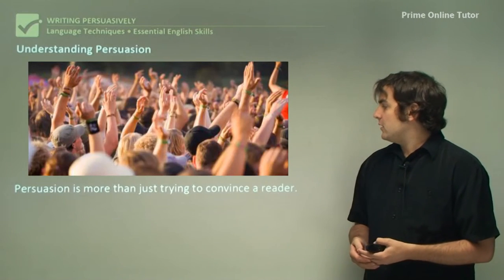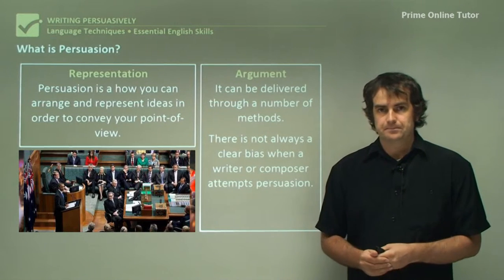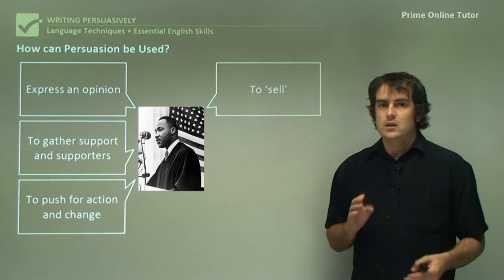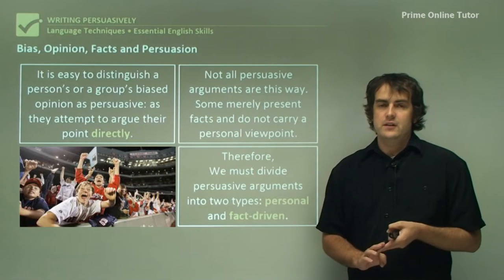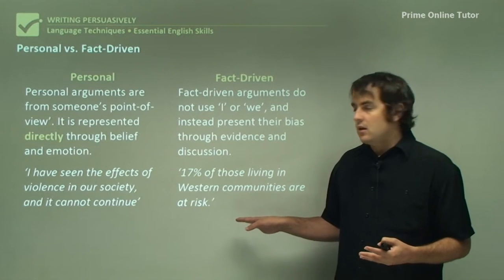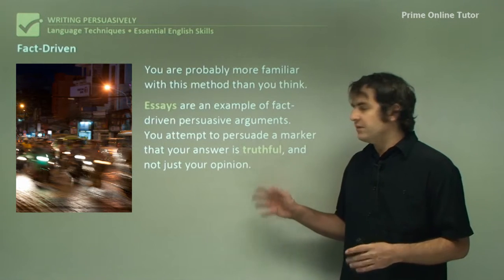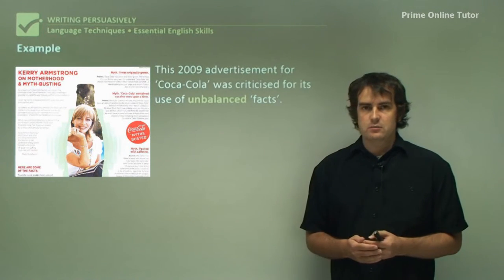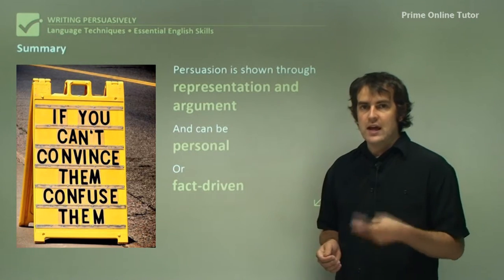√ Understanding Persuasion of Language Techniques Explained with Examples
Persuasion is more than just trying to convince a reader. It is about how facts and ideas are represented and arranged in order to construct an argument. Persuasion is how you can arrange and represent ideas in order to convey your point of view. Argument: It can be delivered through a number of methods. There is not always a clear bias when a writer or composer attempts persuasion.

It is easy to distinguish a person’s or a group’s biased opinion as persuasive: as they attempt to argue their point directly. Not all persuasive arguments are this way. Some merely present facts and do not carry a personal viewpoint. Therefore, We must divide persuasive arguments into two types: personal and fact-driven. Personal arguments are from someone’s point of view. It is represented directly through belief and emotion.

‘I have seen the effects of violence in our society, and it cannot continue. Fact-driven arguments do not use ‘I’ or ‘we’, and instead present their bias through evidence and discussion. ‘17% of those living in Western communities are at risk.’ Personal persuasive arguments often attach a name with an opinion. This commonly includes Newspaper editorials and columnists, Advertising, Advocates and Lobby Groups, Speeches, Politicians and Political Groups. You are probably more familiar with this method than you think.

Essays are an example of fact-driven persuasive arguments. You attempt to persuade a marker that your answer is truthful and not just your opinion. Other examples can include research papers and reports. How does this work? By presenting certain facts in a certain way, one can manipulate a reader into accepting information without evidence which conflicts it. e.g. Research discussing the benefit of no cars on Australian roads would highlight only the proven benefits and ignore the problems. This 2009 advertisement for ‘Coca-Cola’ was criticised for its use of unbalanced ‘facts’.

It uses its own evidence to support its claim that the drink is ‘not too bad for you. It was criticised and ‘pulled’ because it ignored information that disproved this argument. Persuasion is shown through representation and argument. And can be personal or
fact-driven.